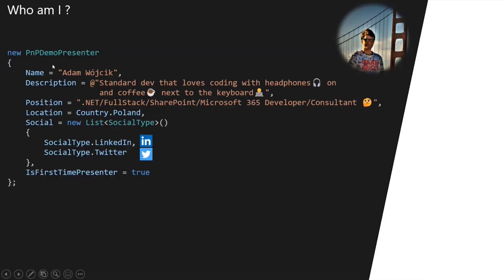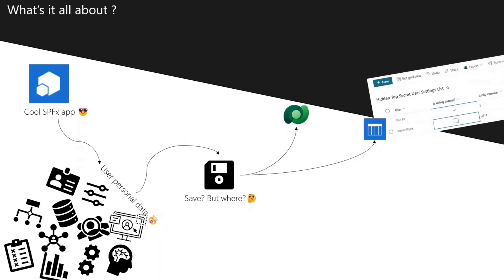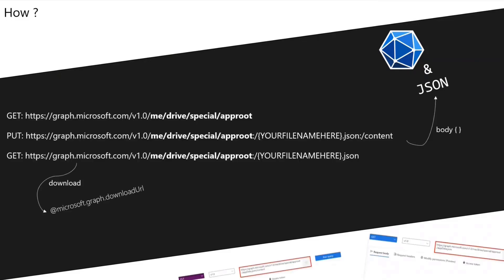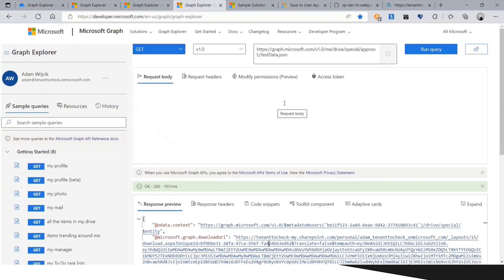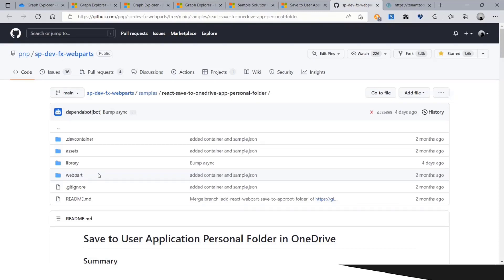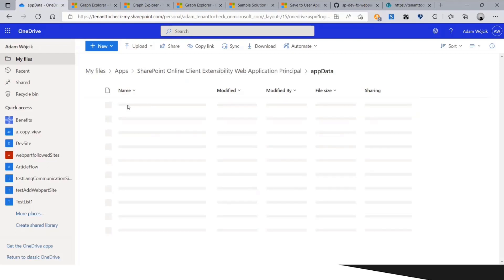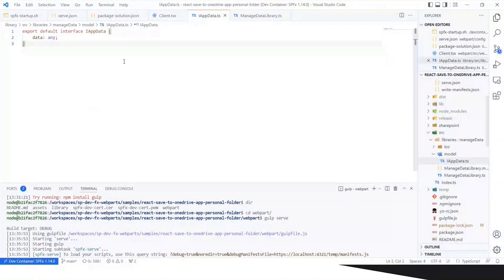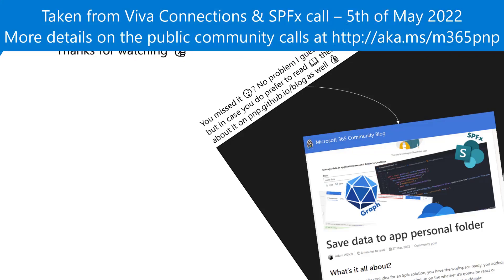Manage data in OneDrive application folder within your SPFx solution with Microsoft Graph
In this 12-minute developer-focused demo, Adam Wójcik questions – where are you storing user personal data generated by your SPFx app located within SharePoint and Teams?  Options:  Hidden SharePoint List, Dataverse, user profile property?  See how to manage data stored in a json file in the application’s personal folder on the user’s OneDrive.  Three Microsoft Graph endpoints are used in this solution.  Graph conveniently creates the data file on your OneDrive for you.  Step through the web part code.  This PnP Community demo is taken from the Viva Connections & SharePoint Framework Bi-weekly sync call recorded on May 5, 2022.

Demo Presenter
• Adam Wójcik (Hitachi) | @Adam25858782